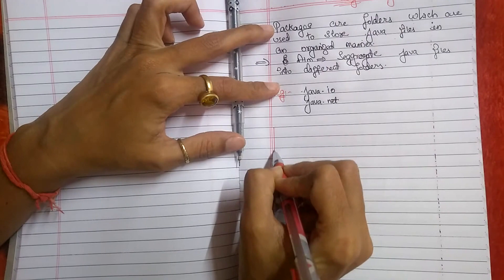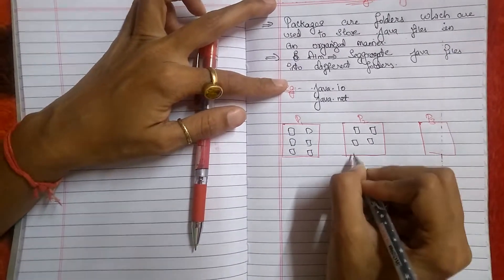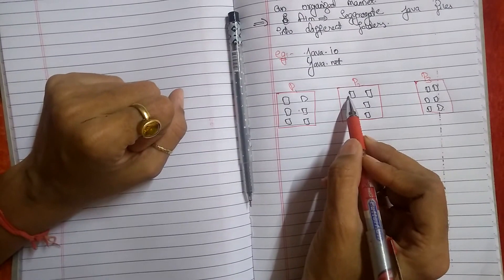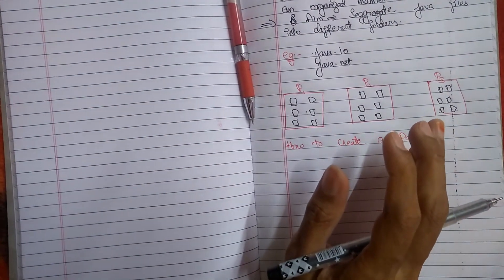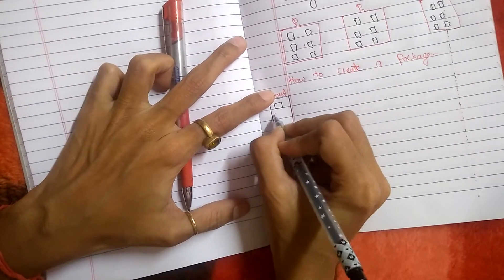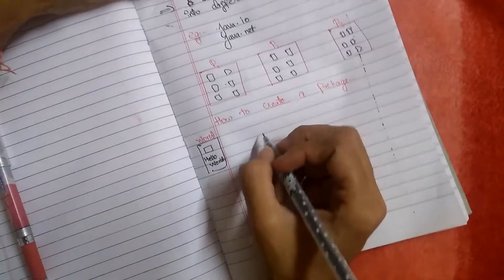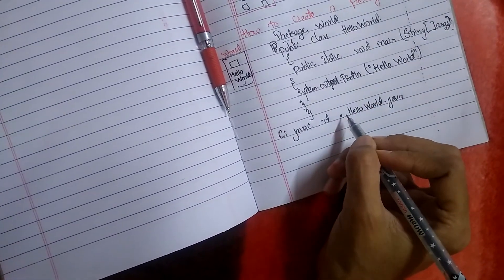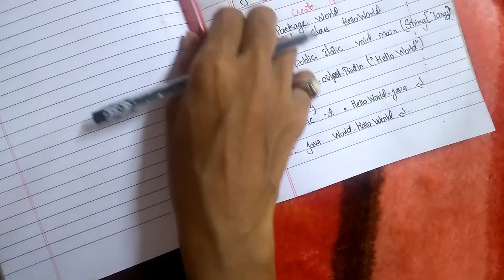Packages in Java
Packages